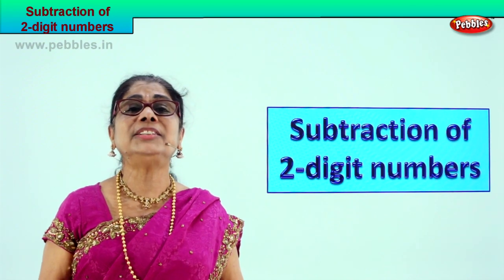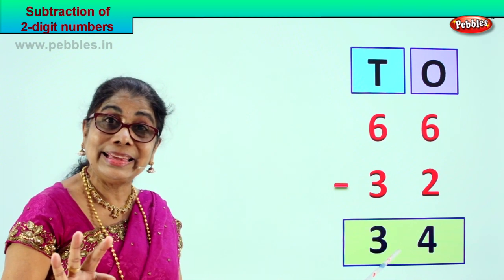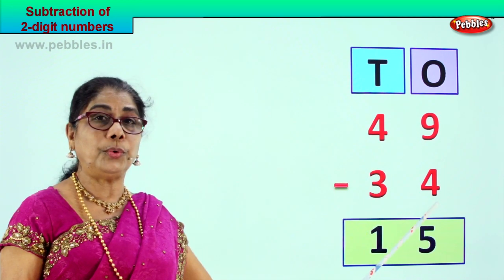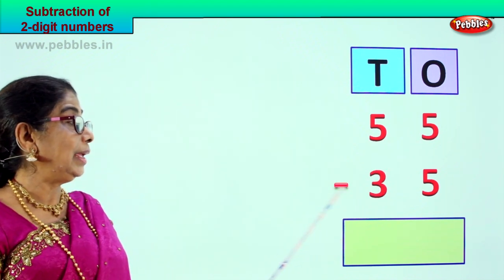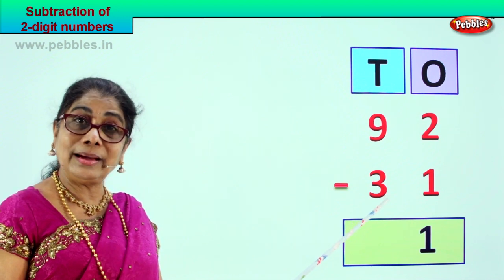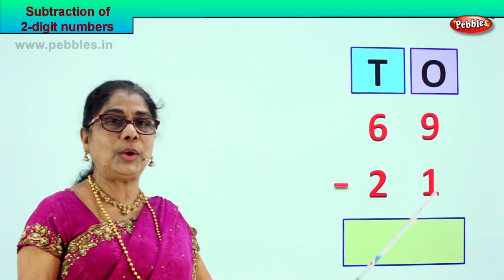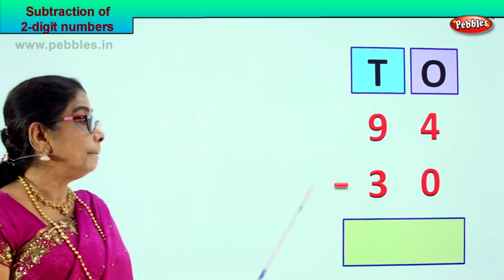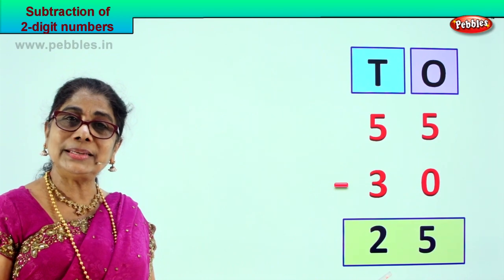1st Std Maths | Subtraction of 2 digit numbers Part-1 | Class -1 | Maths for beginners Part-76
1st Std Maths | Subtraction of 2 digit numbers Part-1 | Mathematics Class -1 | Maths for beginners Part-76